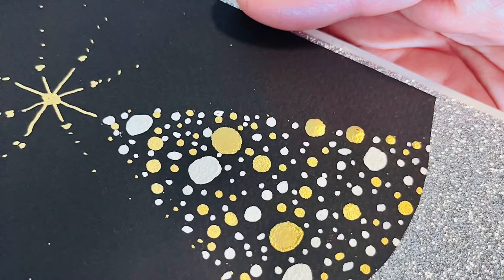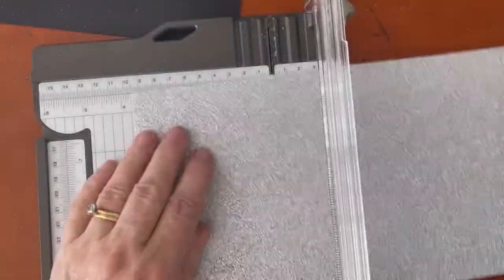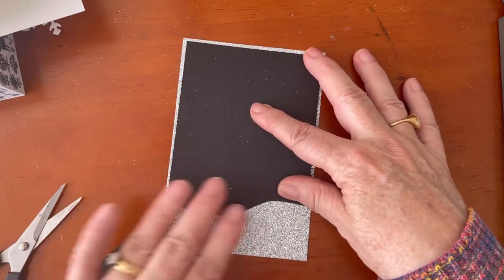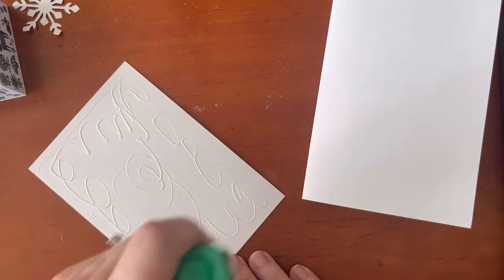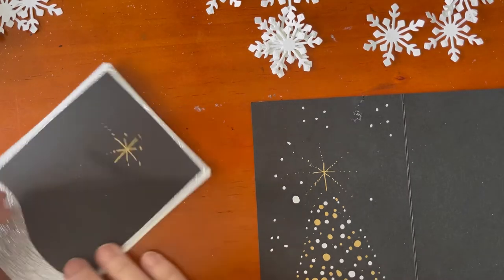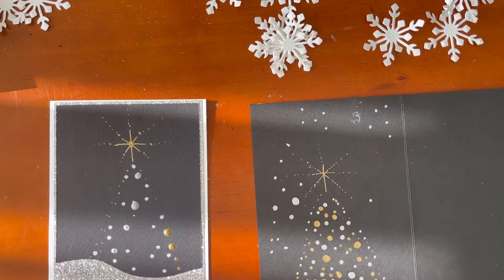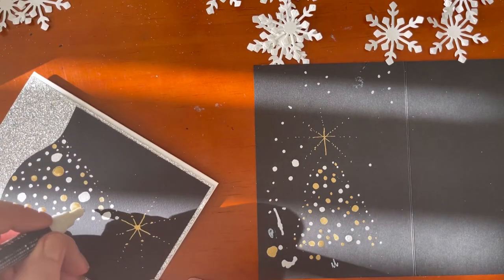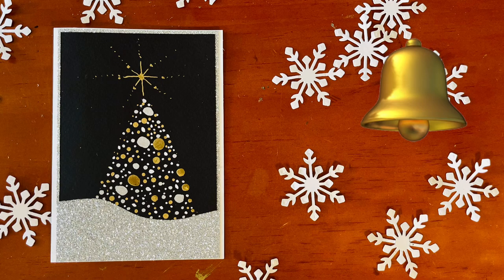"Shimmery Snow Tree Delight: DIY Christmas Card with Paint Pens! 🎄🌟❤️"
Part of my Christmas Card Series, this card uses glimmer paper to create a snowy bank. The tree was created with gold, silver and white dots on Fabriano Pastello paper, then mounted onto a simple white card base.
The design was inspired by Catherine Cote  from Creations Cee Cee. She has created some really beautiful Christmas Tree Cards , and I wanted to try this very simple method using a different approach with glimmer paper and a more simplified card.
The dimensions of the card are as follows: white card base :21cm, then fold at 10.5cm
Silver glimmer paper:9.9cm x 14.5cm
Black pastello paper: 9.5cm x14.7 cm
It’s a quick project, and I really enjoyed the process. Card making mastery using easy techniques.

🎨FAVOURITE PAINTS.

🧑‍🎨FAVOURITE BRUSHES.

4 Sheets Words Clear Stamp Sentiments
10 Styles Plastic Embossing Folders